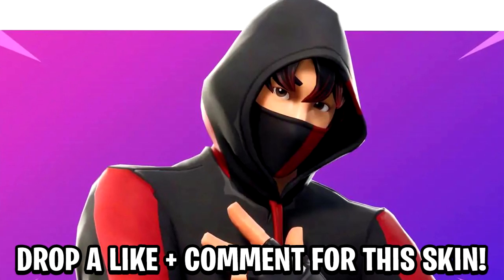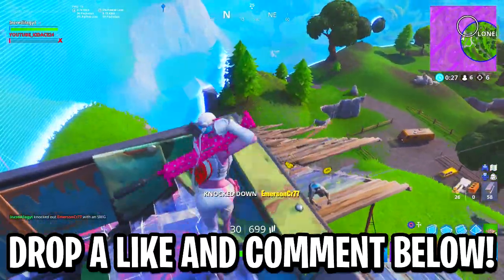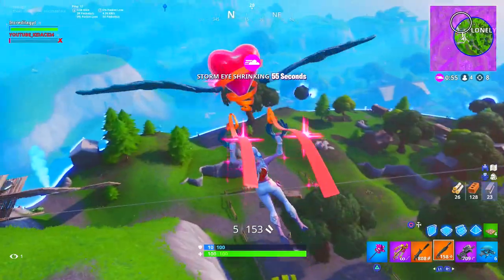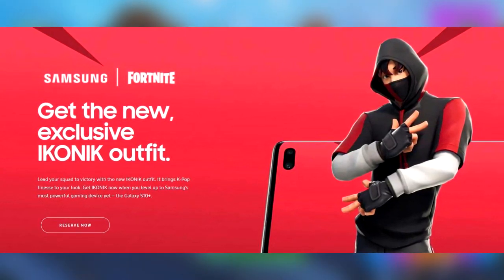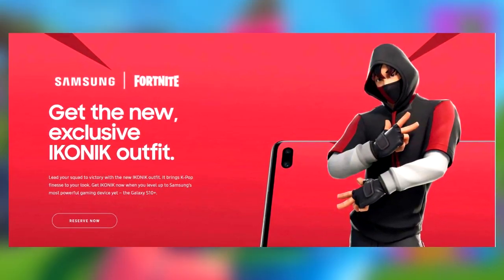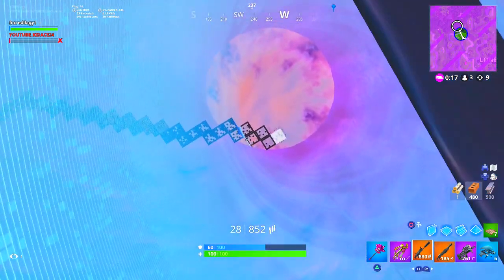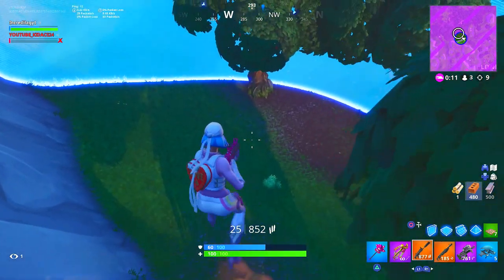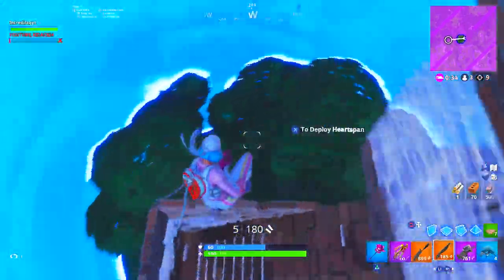How To Unlock New IKONIK Fortnite Skins Bundle! (New Fortnite IKONIK Skins Bundle)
How To Unlock New IKONIK Fortnite Skins Bundle! The New IKONIK Fortnite Skins Bundle! Let me know what you think about the New Fortnite IKONIK Skins Bundle in the comments below!

The New IKONIK Skins Bundle In Fortnite Battle Royale! How To Get The New IKONIK Skins In Fortnite Battle Royale!